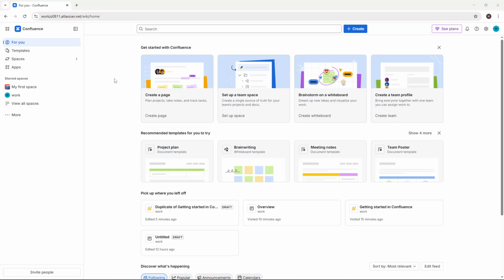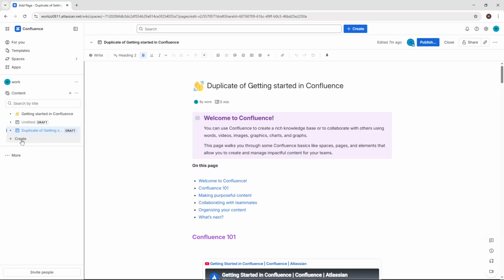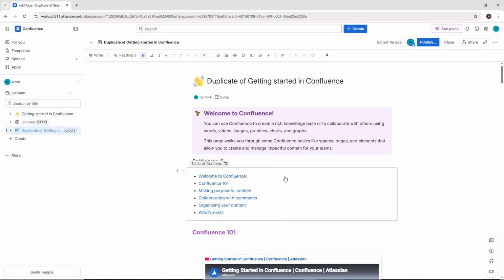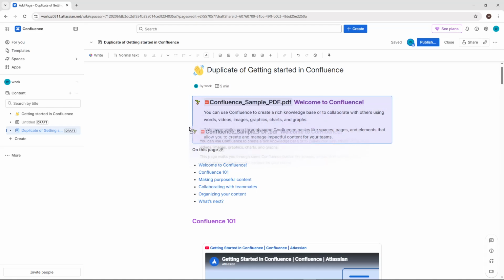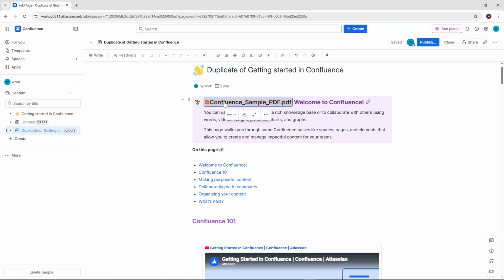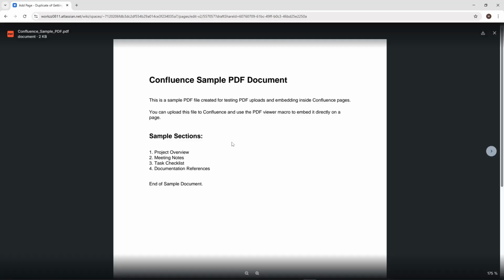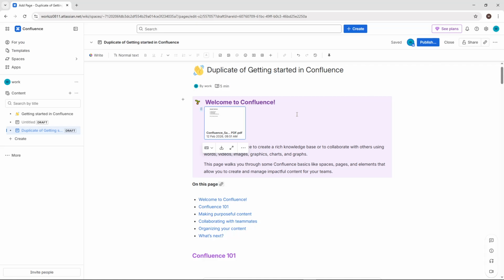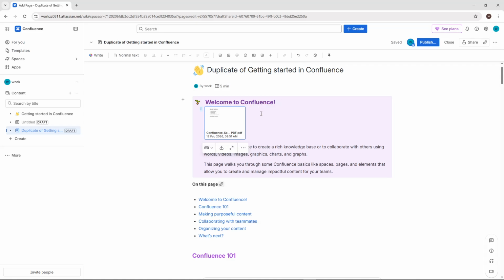How To Add PDFs In Confluence [Embed Guide]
In this embed guide, you’ll learn how to add PDFs in Confluence so teammates can view documents directly inside pages without downloading files. Embedding PDFs keeps reports, manuals, and contracts easily accessible while maintaining a clean and professional layout.

🔹 What You’ll Learn:
-How To Upload PDFs As Attachments Inside Any Page
-How To Use The PDF Viewer Or File Macro For Inline Display
-How To Resize And Position Documents For Better Readability
-How To Control Who Can Download Or Access Files
-How To Replace Old Versions Without Breaking Links
-How To Keep Reports And Manuals Centralized In One Place
-How To Combine PDFs With Notes And Explanations
-How Teams Share Contracts, Specs, And Guides Efficiently

💡 Pro Tip: Always upload updated versions using the same filename. Confluence automatically versions the file, keeping links intact and preventing confusion across your team.

By the end of this video, you’ll confidently embed PDFs in Confluence to make documentation easier to access, share, and manage.